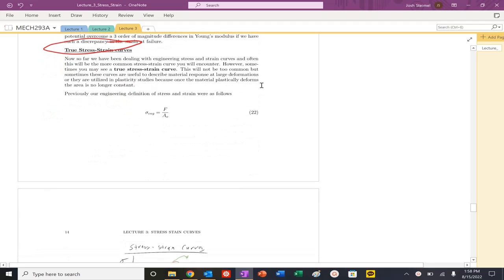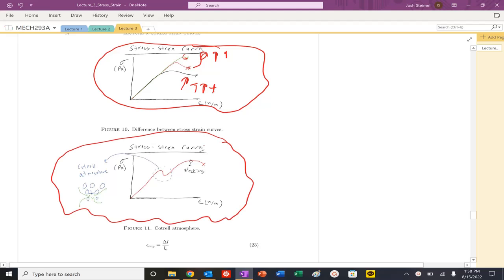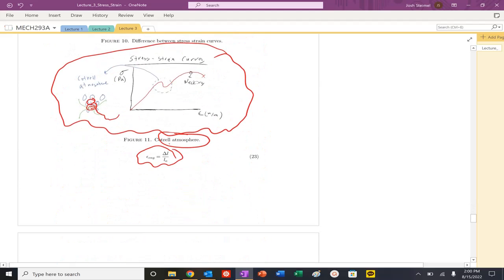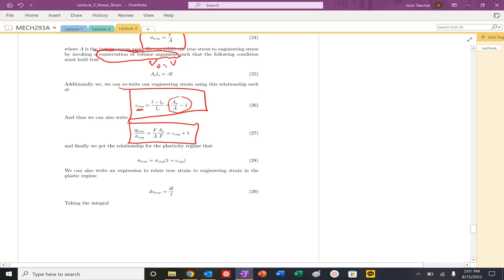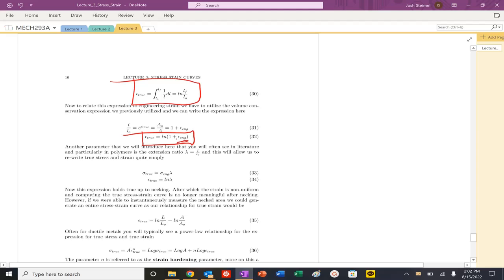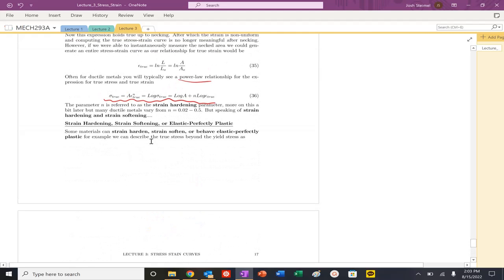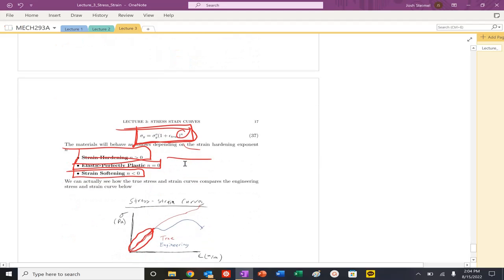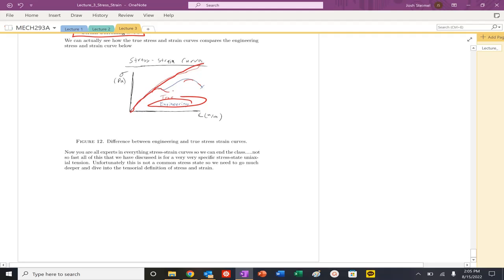MECH293A: Lecture 3: True vs Engineering Stress Strain Curves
True vs Engineering Stress Strain Curves